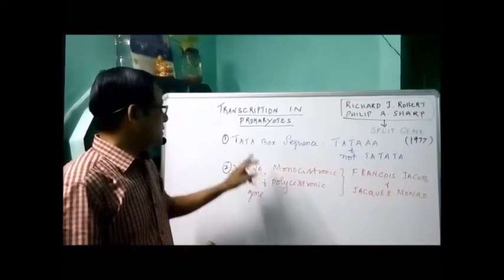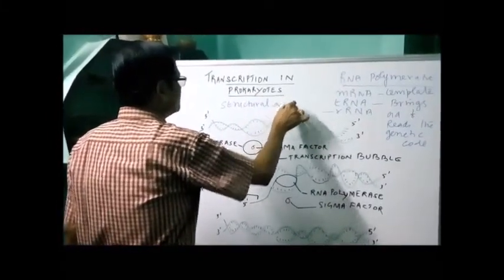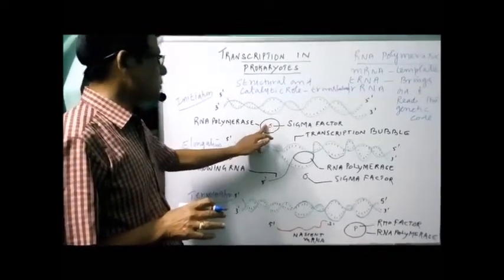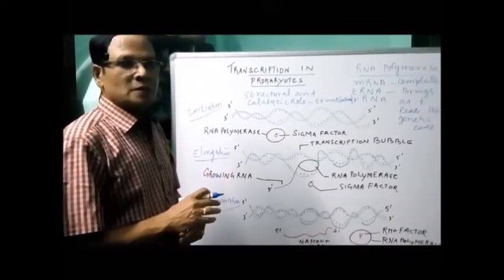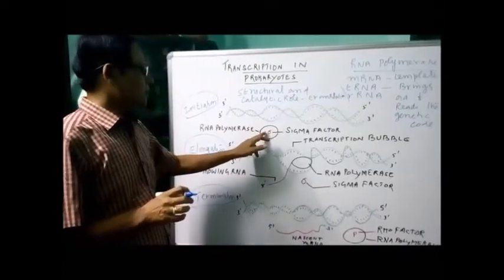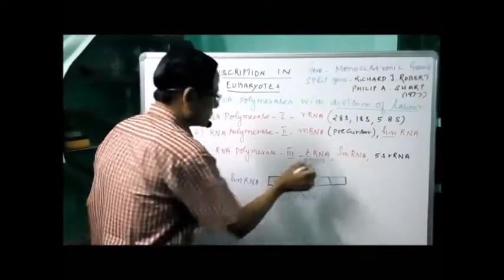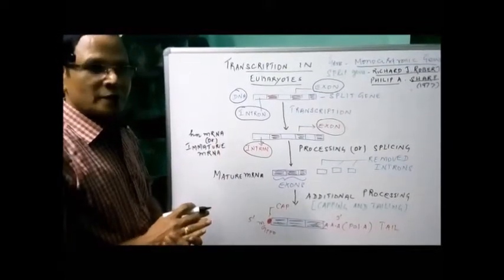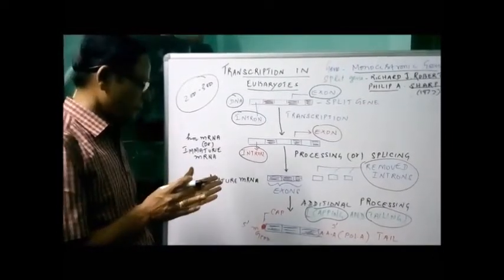XII Bio Zoo Chapter 5 Molecular basis of inheritance Part II Transcription in prokaryotes and